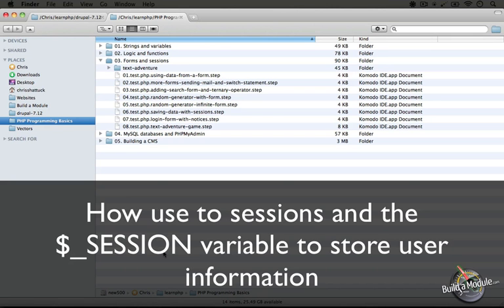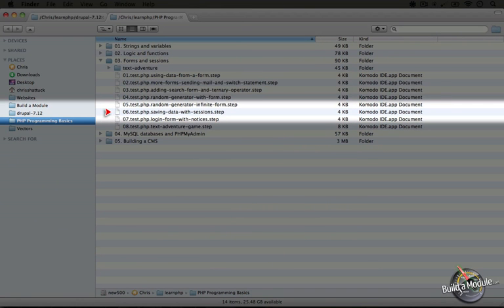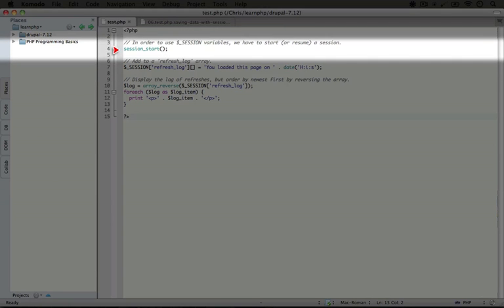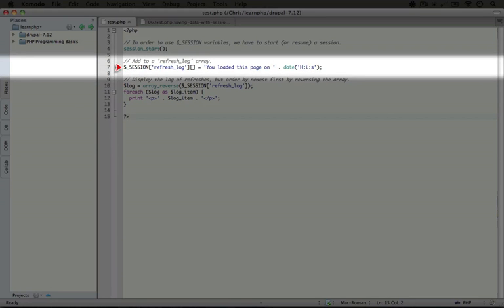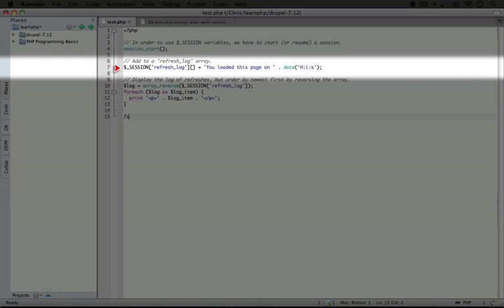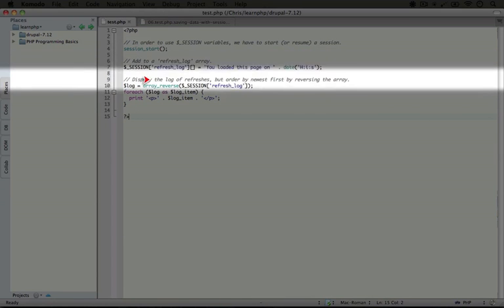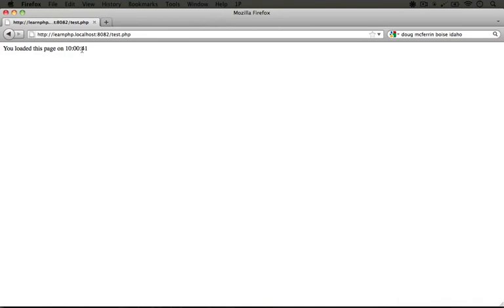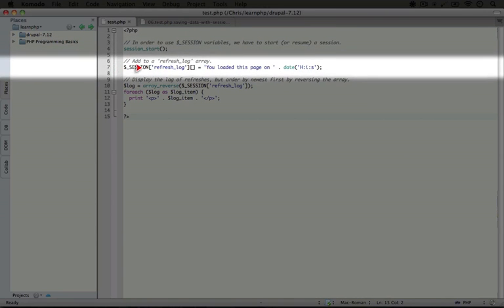89. How use to sessions and the $_SESSION variable to store user information (a Drupal how-to)